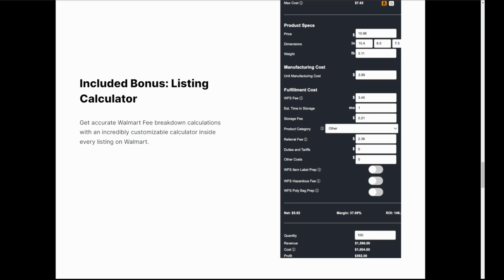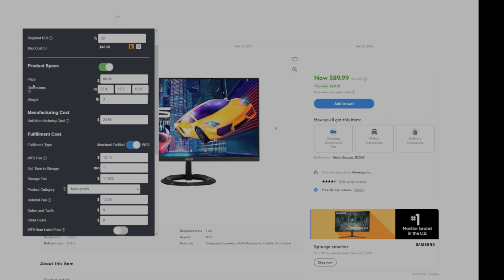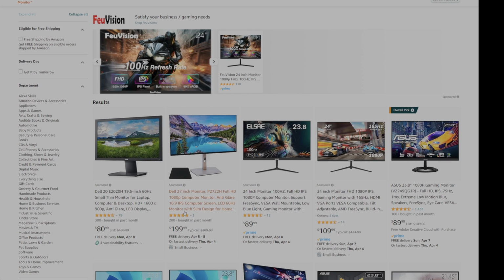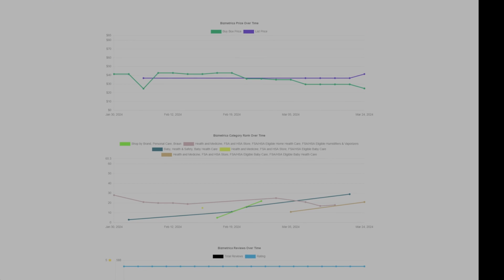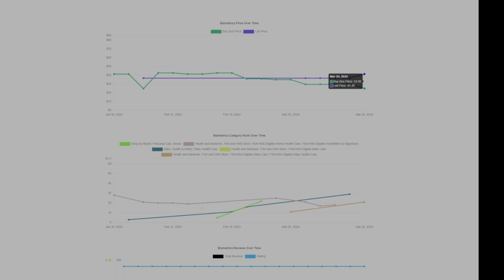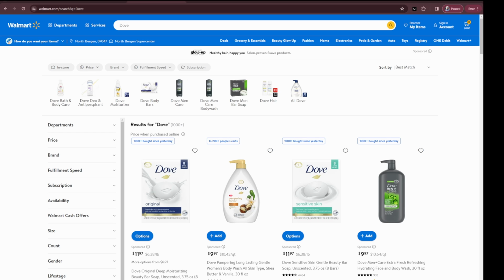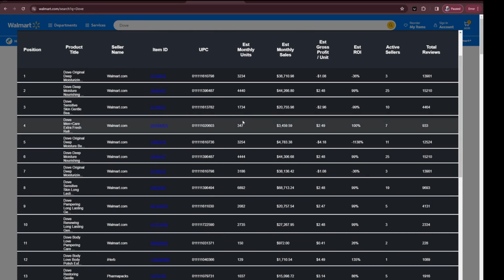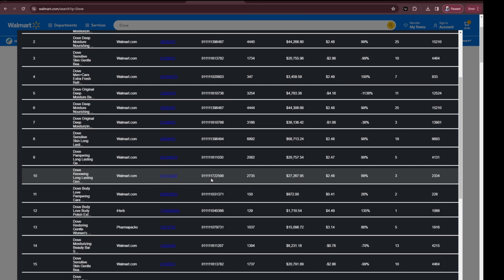Dominate Walmart Marketplace Using Bizmetrica's 3 Sourcing Insight Tools - Wholesale + Private Label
Are you a Walmart marketplace seller looking to maximize your profits and sourcing insights? Look no further than Bizmetrica's suite of tools, including the profit calculator, historical charts, and full page search results.

Tools:
1) Profit Calculator
2) Historical Charts for Pricing History and more
3) Full Page Search Results